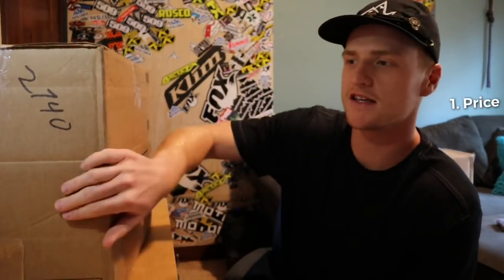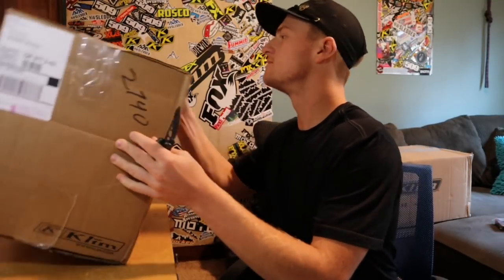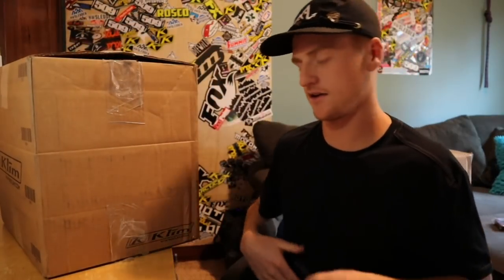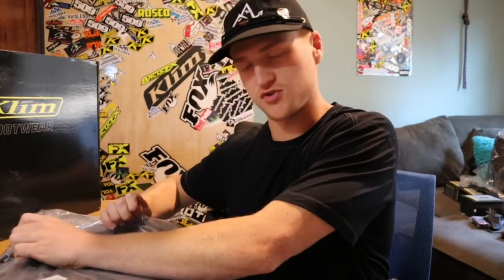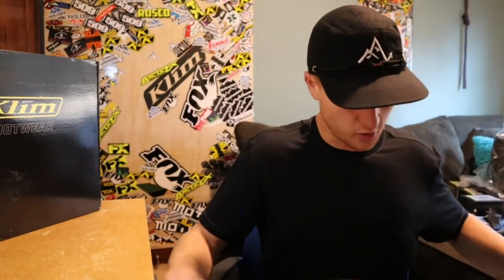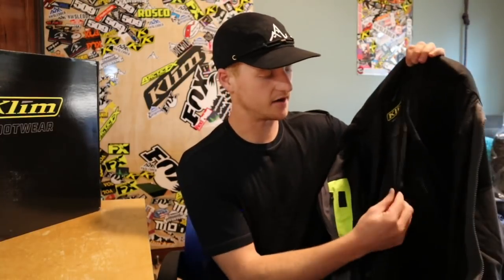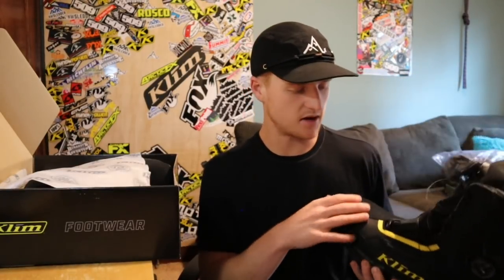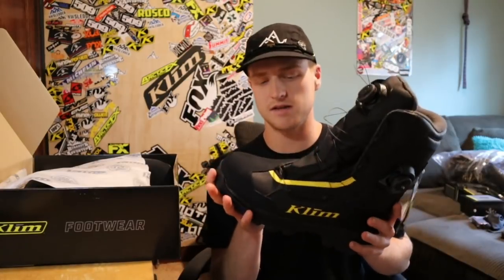2019 KLIM Gear unboxing | 5 Things to Consider When Buying Outerwear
Here a list of 5 Different things you should be considering when buying a new piece of Snowmobile gear or Outerwear

1. Price - Spend your money on jackets, pants and Boots. Not fancy base layers and insulating layers if you’re on a budget.
2. Durability VS weight - If its strong its probably heavy and if its light it’s probably weak. That statement still rings true when it comes to technical gear!
3.  Insulated or Not - Know where you ride. If your a mountain rider don’t sweat yourself out with a insulated jacket! Use you’re layering systems to regulate body heat!
4. Fit -  figure out your style. Klim and other manufacturers offer multiple styles for riders of all shapes and sizes.  When it comes to winter Outerwear fit is a big part of function!
5. Quantity - you probably don’t need two sets of jackets and bibs but you will need multiple sets of goggles and gloves!

Klim on Amazon